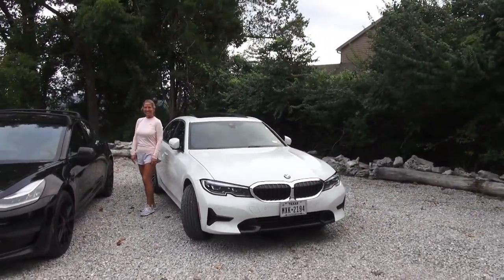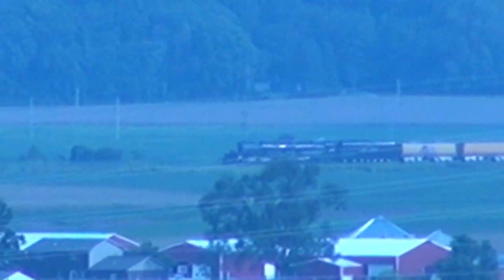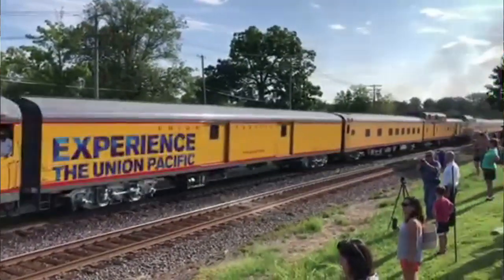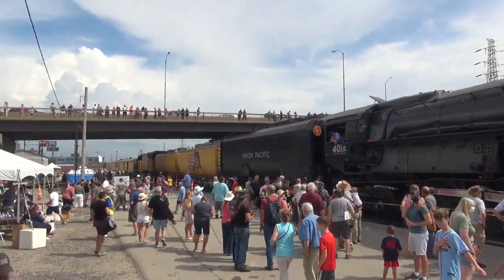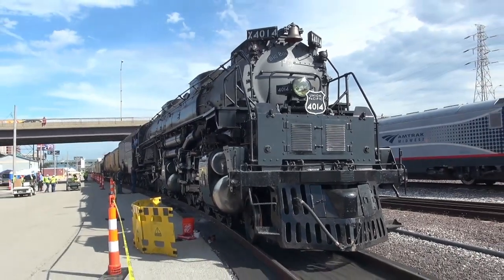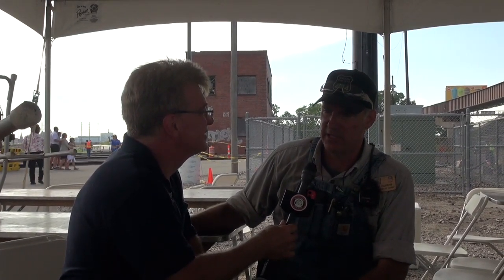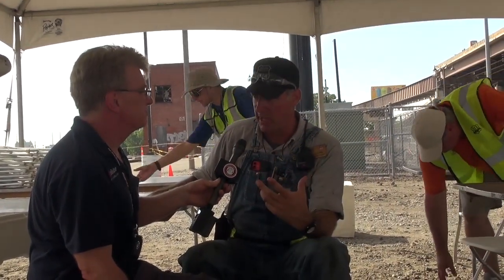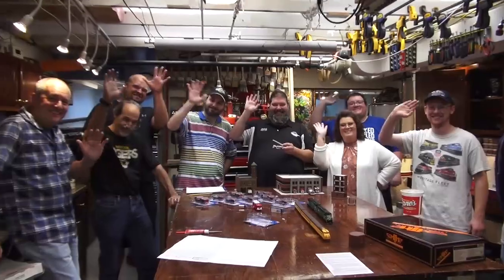What's Neat This Week In Model Railroading #168 Show September 4th 2021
Thank you for supporting the What's Neat This Week in Model Railroading
What's Neat This Week show index can be found at whatsneat.com

This week we have a special interview with Ed Dickens of the Union Pacific railroad and head of the steam program in Cheyenne Wyoming as he talks about running the 4014 Big Boy locomotive and his passion for model railroading. This amazing steam locomotive visited the St. Louis area this past weekend August 28th-30th. Joshua Barton, Daniel Coombs, Ken Patterson and Auston Allard all share their video and still photos of the event covering all parts of the area where the locomotive ran. We also share many of the various Big Boy locomotives on the market in HO and O scale on the show table.